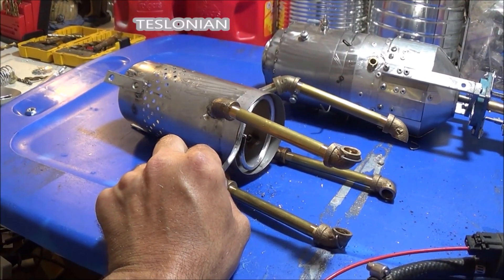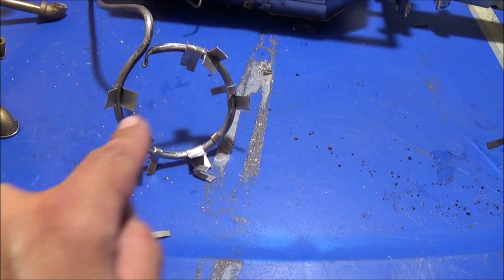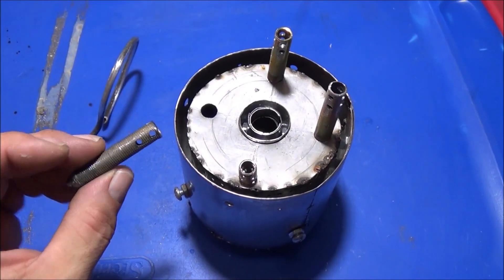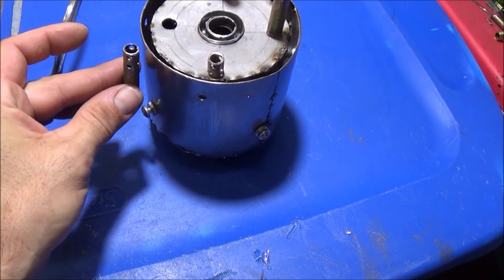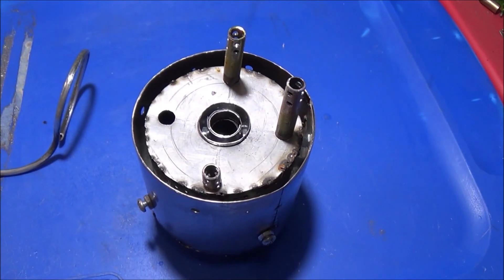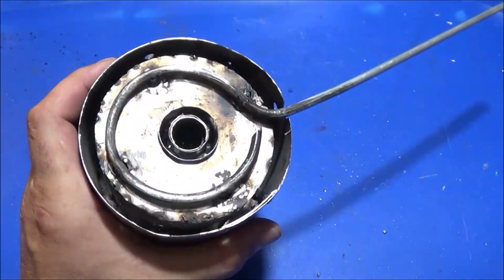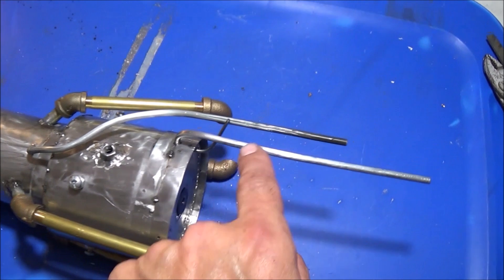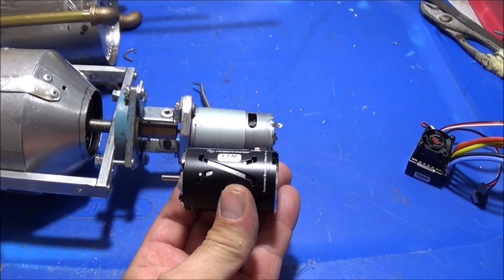Build a SR-71 Black Bird's TURBORAMJET engine, Part 4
How to build your own Turboramjet engine from the ground up, this is the same engine that is found in the SR-71 Black Bird. This engine uses a two stage compressor system similar to the Rolls Royce Dart engine to power the main combustion chamber, the afterburner and the ramjet sections of the engine. The full length film is not in HD so I am providing these HD versions of the film for builders that may want more detail in the film.